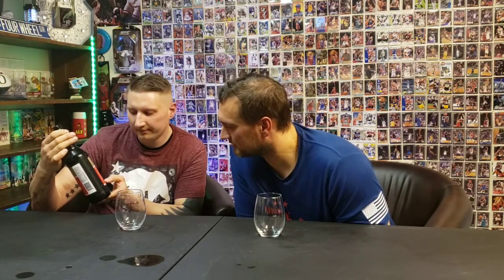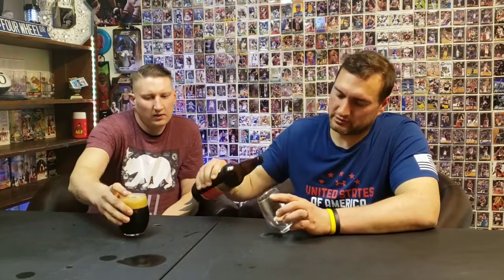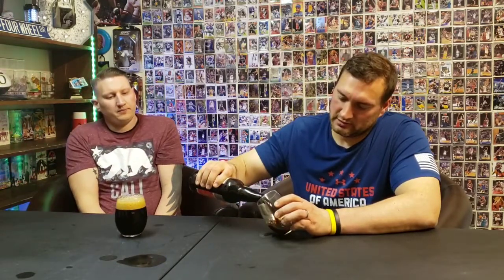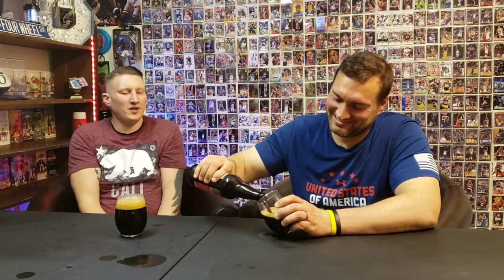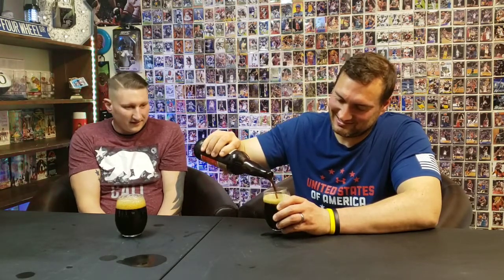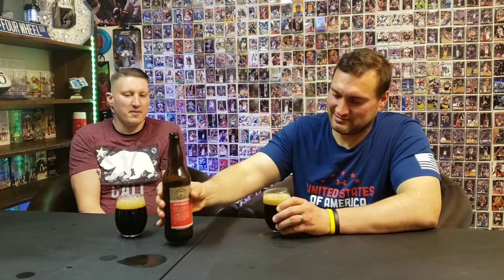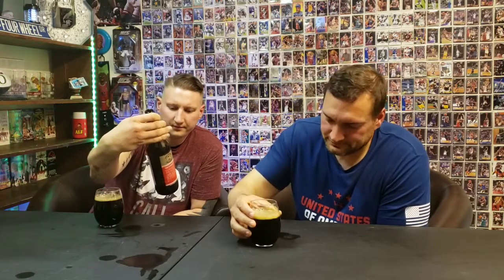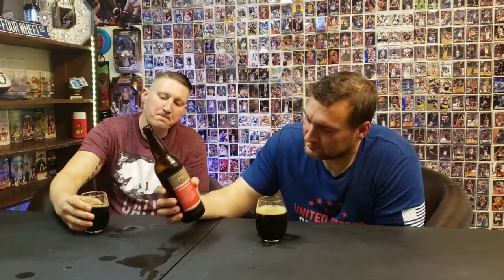Belching Beaver Peanut Butter Milk Stout Beer Review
Drunk Peers Review Beers